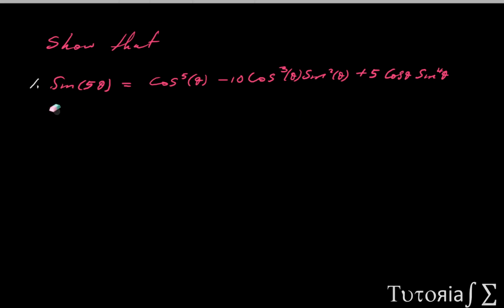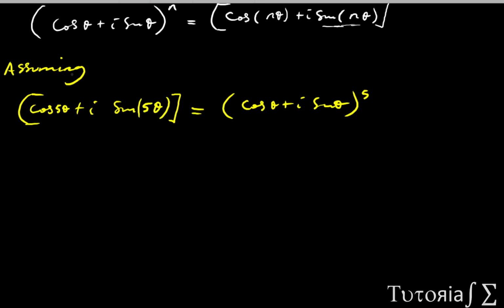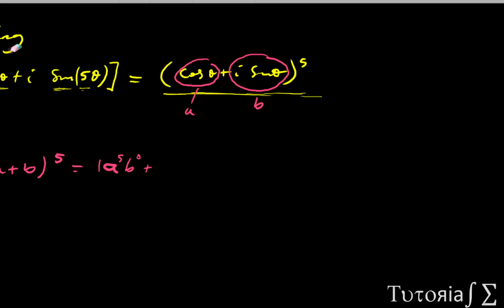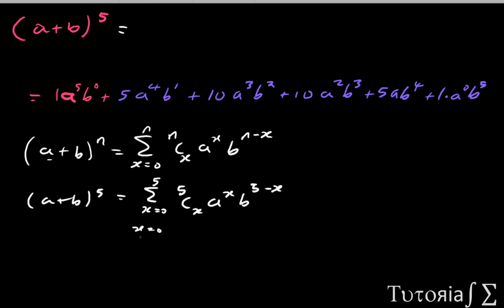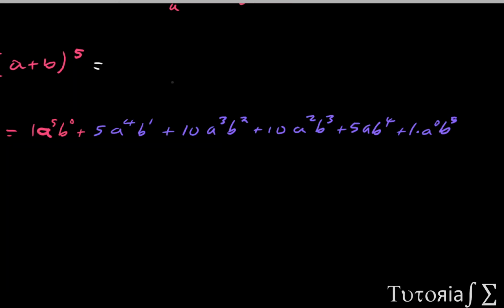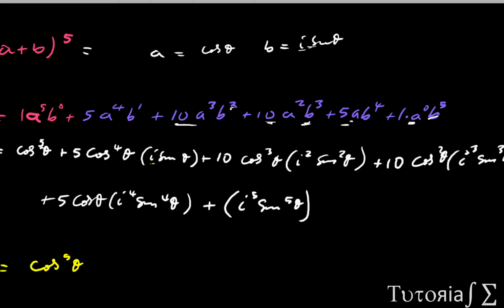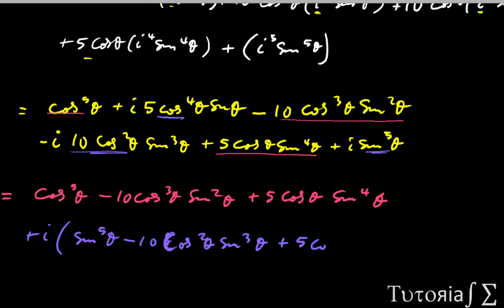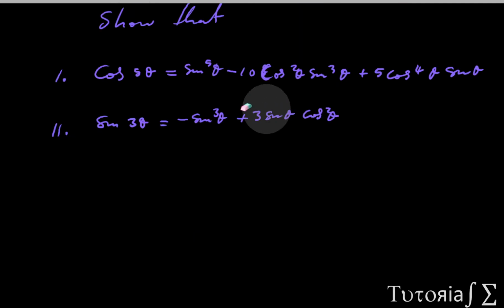Applying De Moivre's Theory on Sin(5x), Cos(5x) and Sin(nx)